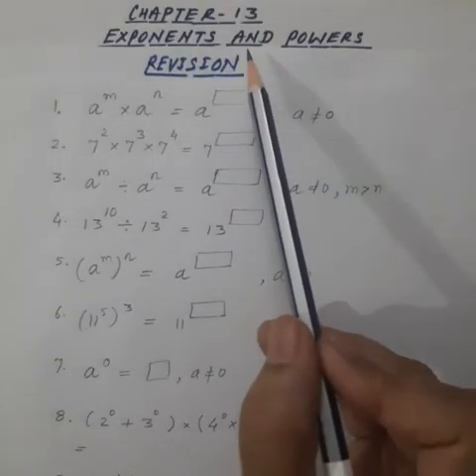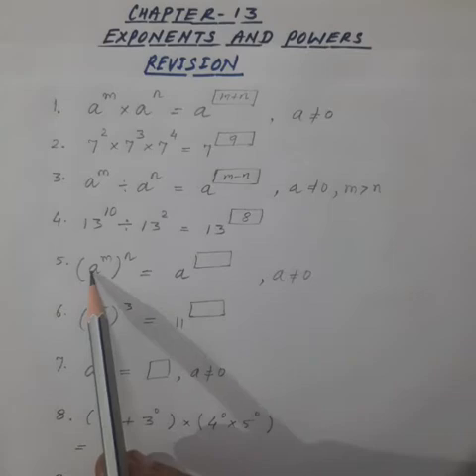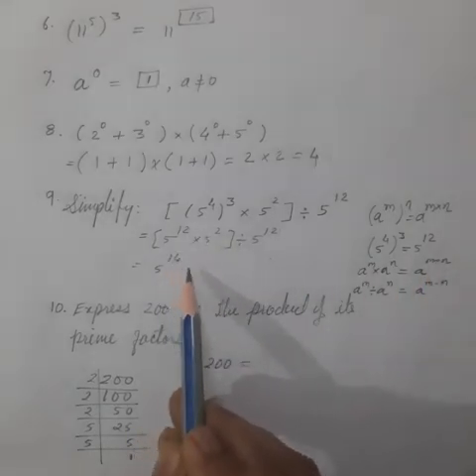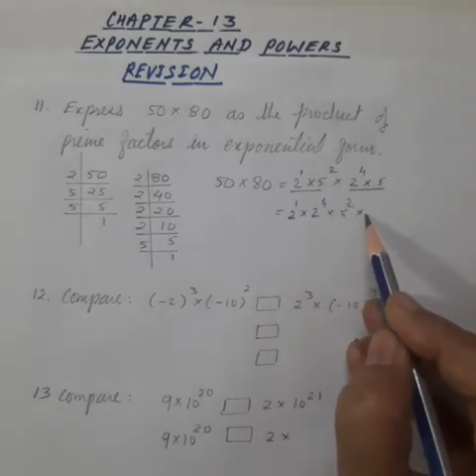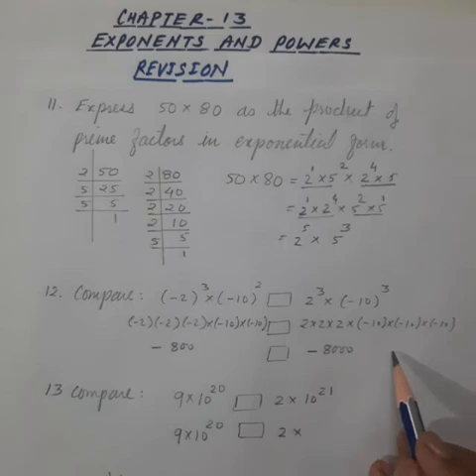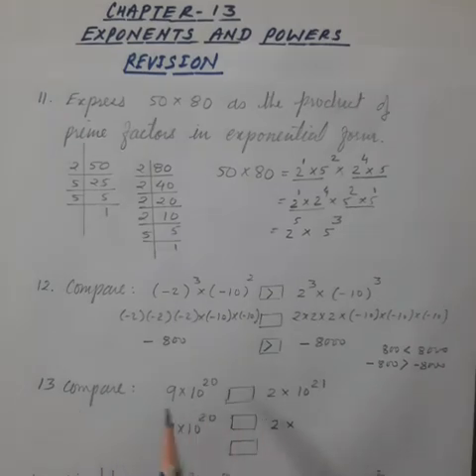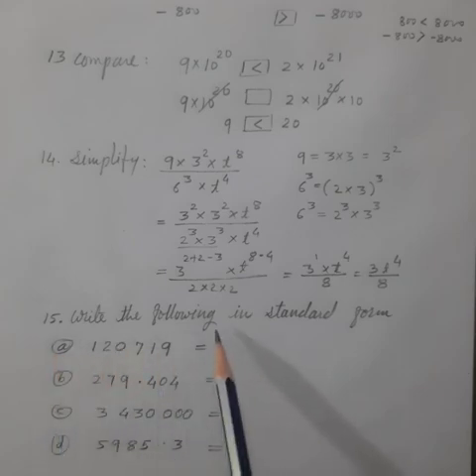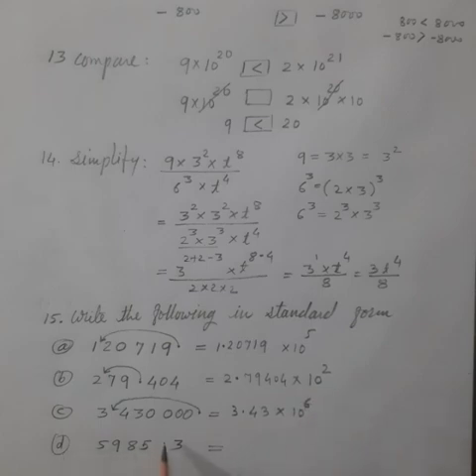Maths Class 7 Chapter 13 Exponents And Powers Revision